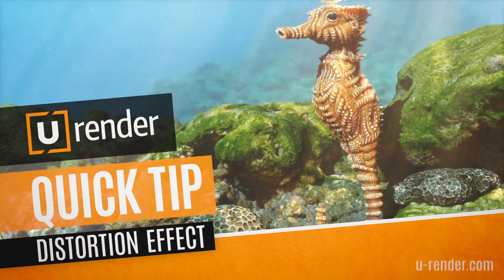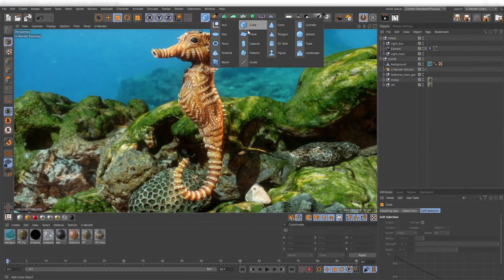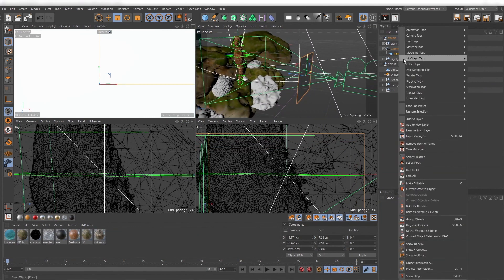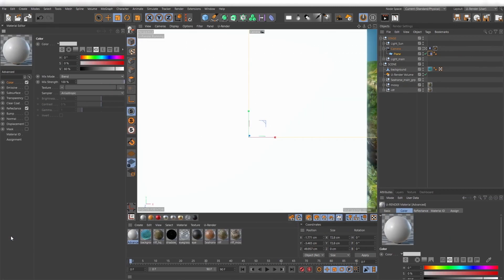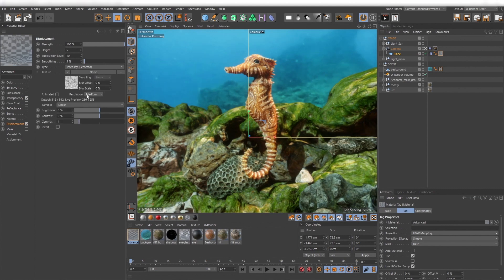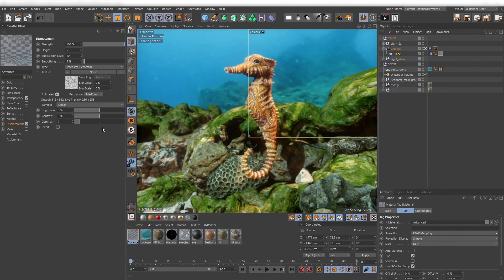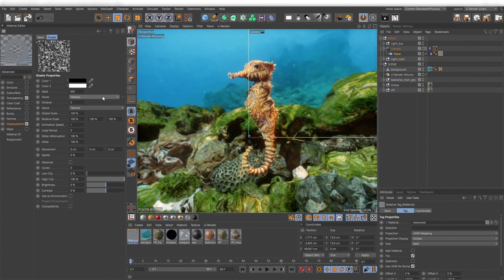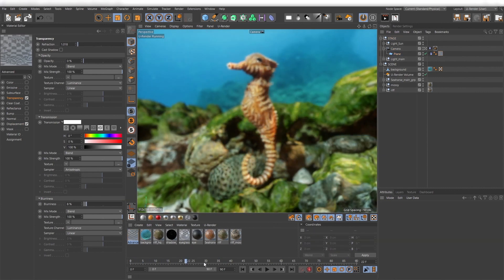Distortion Effect - U-RENDER Quick Tip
Working in post-production takes always a ton of time. Through this video you can learn how to give your scenes a distortion effect directly in cinema4D.